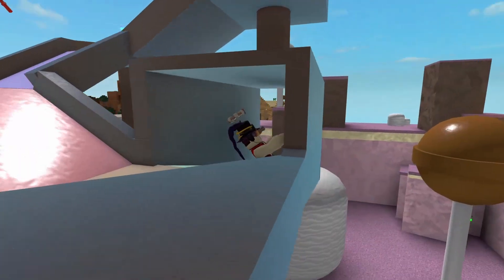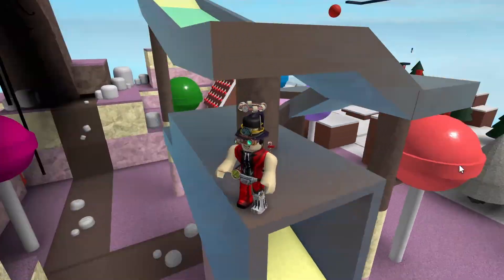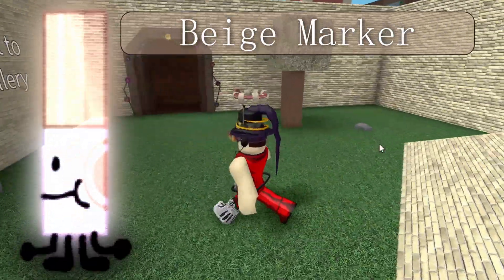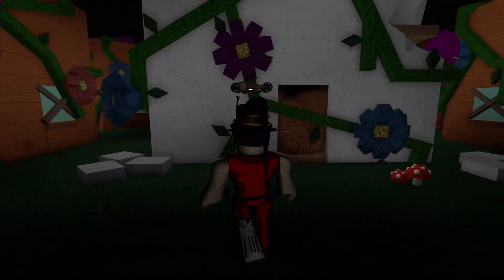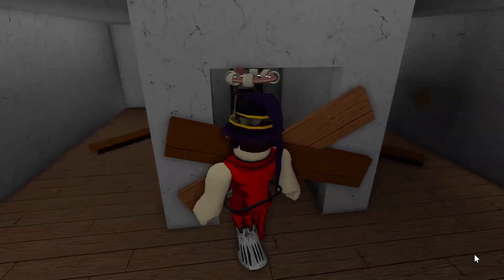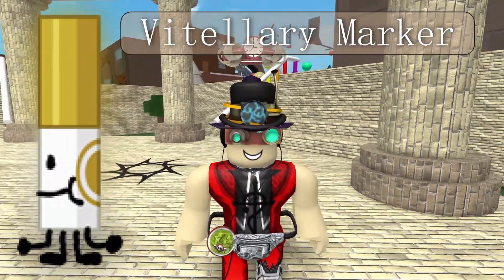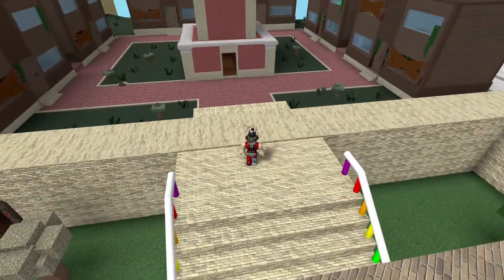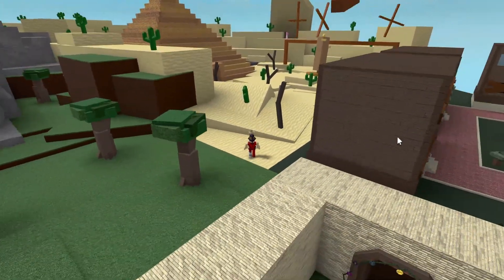3 POTENTIAL MARKER LOCATIONS for Upcoming Markers - Roblox Find the Markers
Pls show some Support by Liking, Commenting and

3 POTENTIAL MARKER LOCATIONS - Roblox Find the Markers